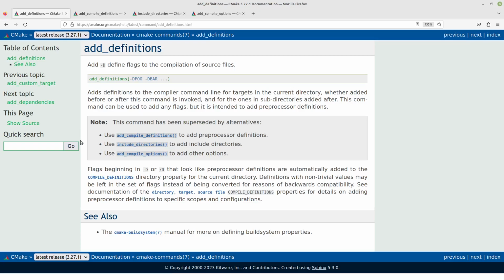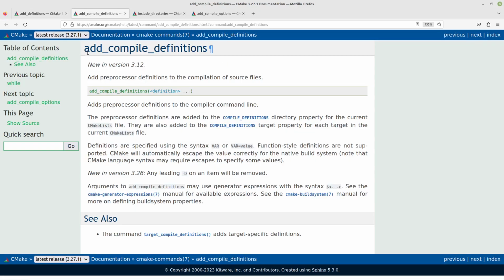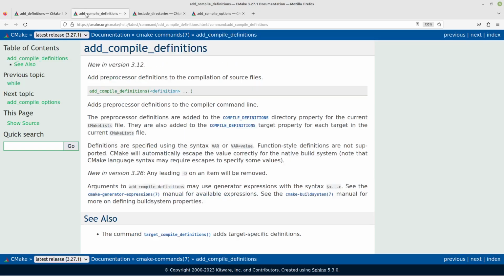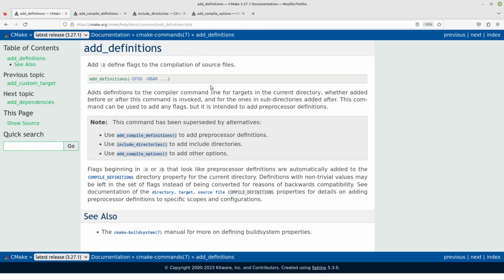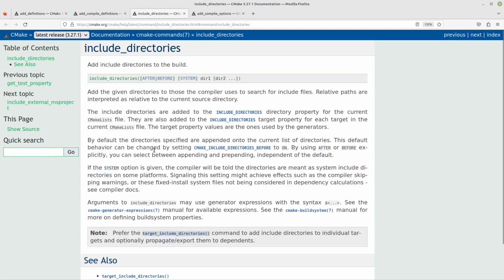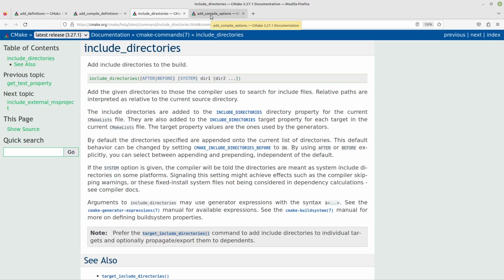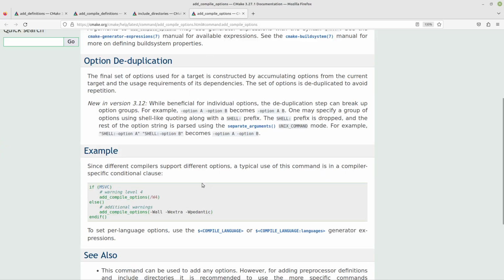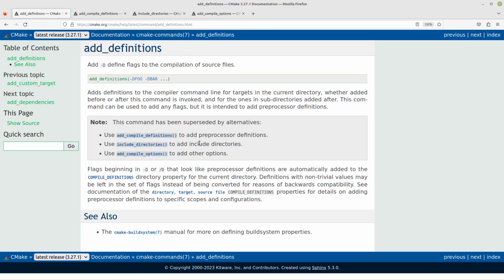Why Not Use add_definitions with CMake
I recently had a question about using add_definitions with CMake. This video covers why you wouldn't want to use this function.